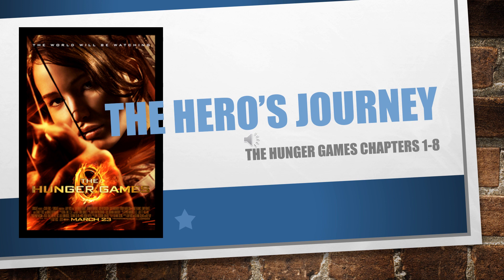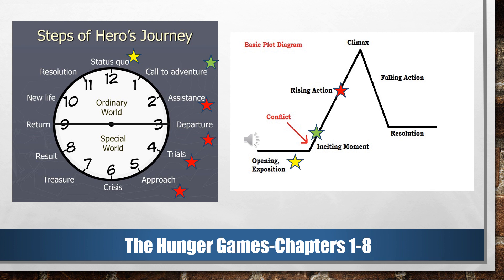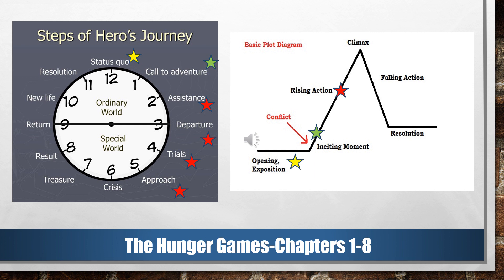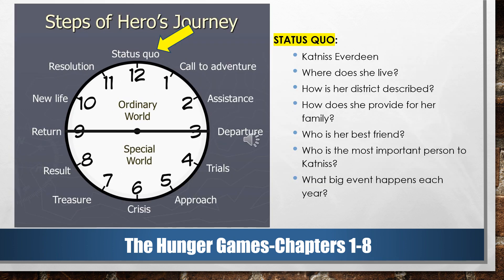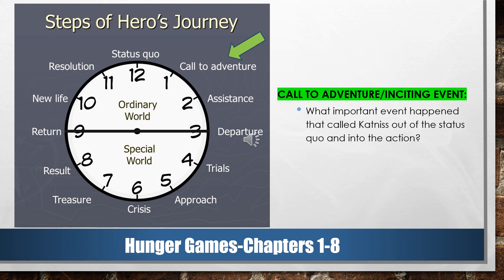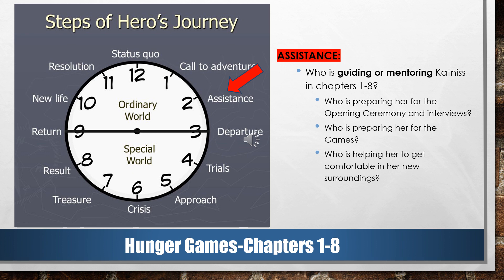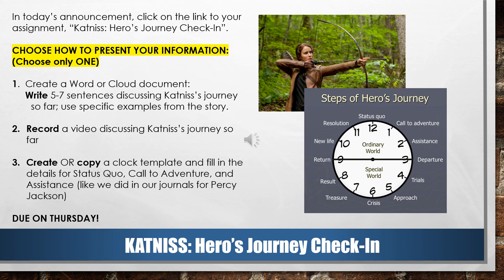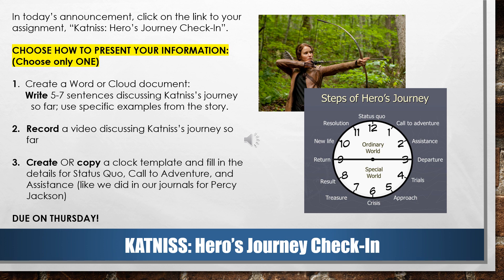Hero’s Journey Hunger Games ch 1-8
Review of The Hero's Journey, discussion about the beginning of Katniss Everdeen's journey in chapters 1-8.